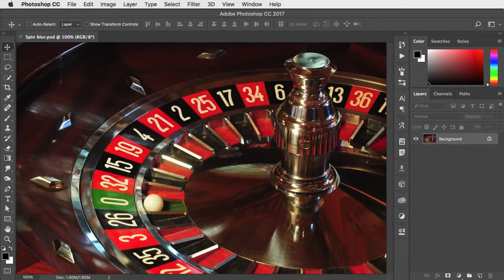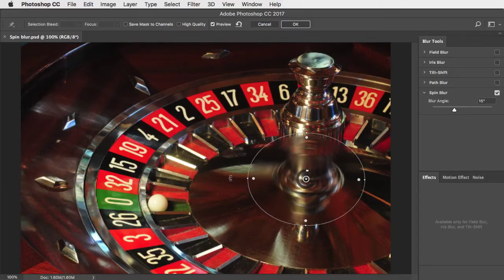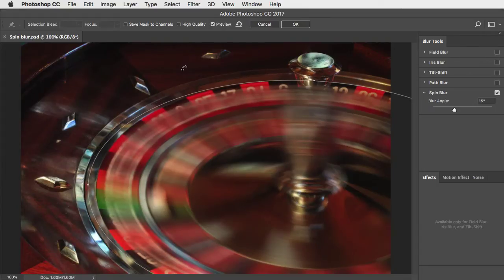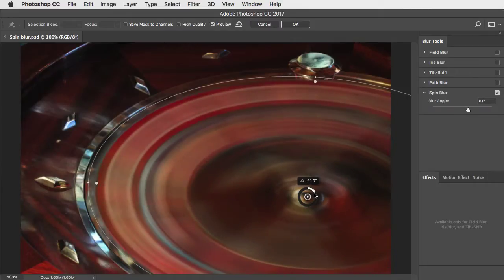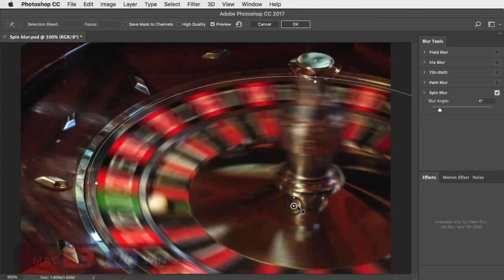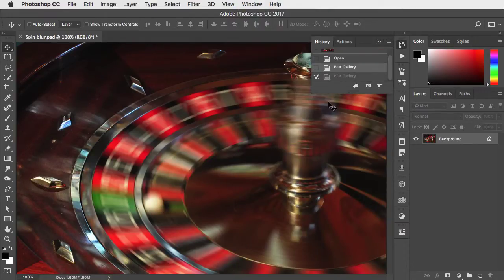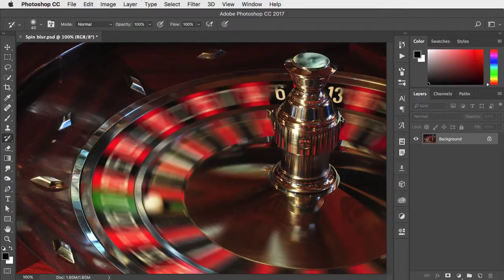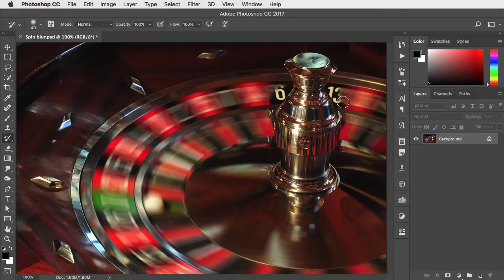How to use Photoshop's Spin Blur filter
How to use Photoshop's Spin Blur filter to make a roulette wheel look like it's turning - in just two minutes.